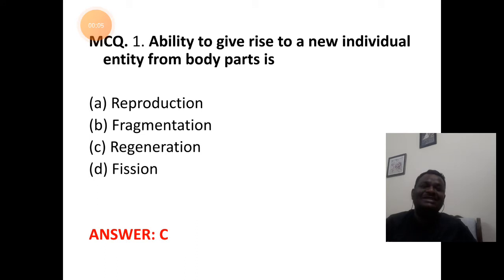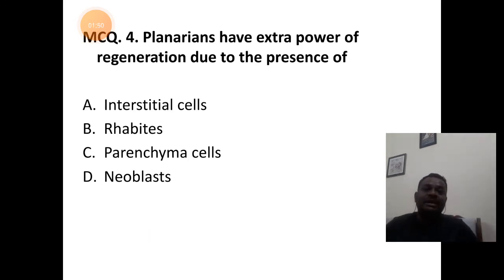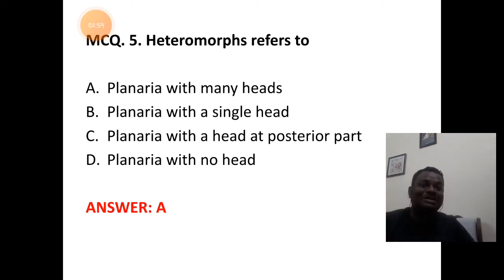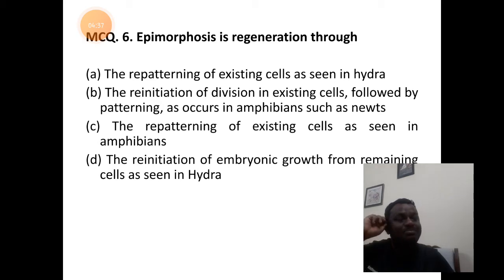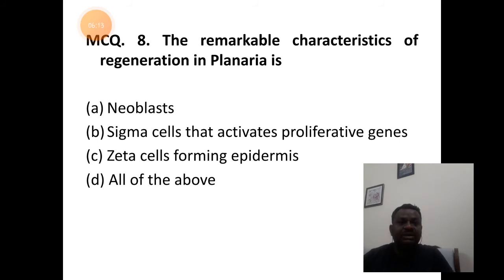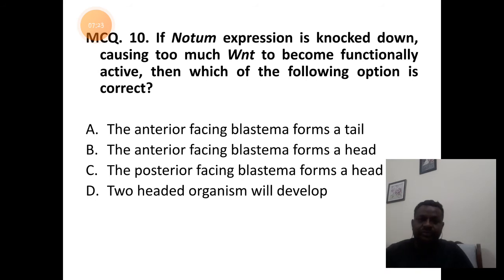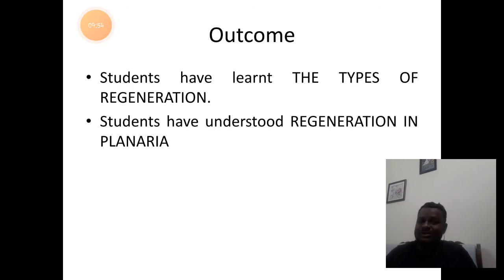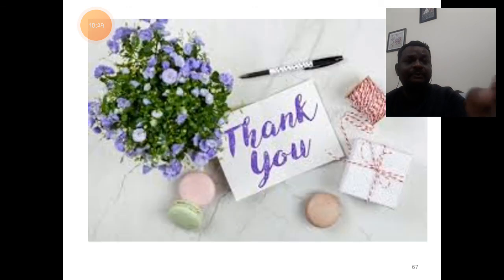MCQs on REGENERATION